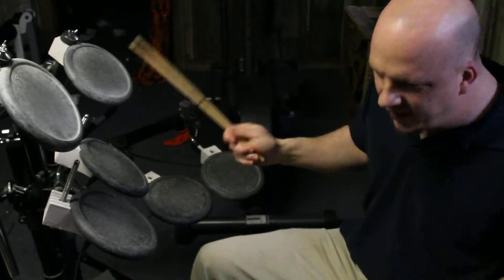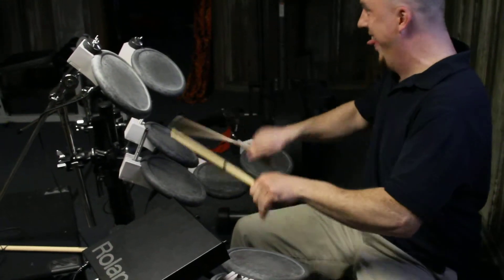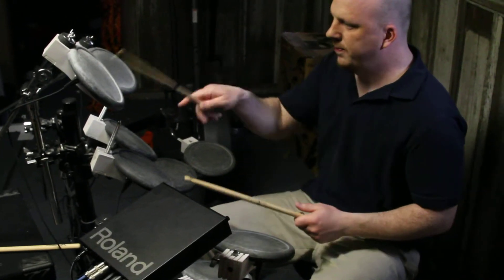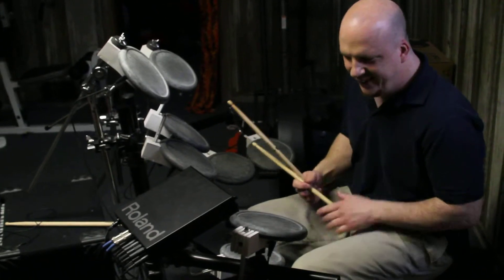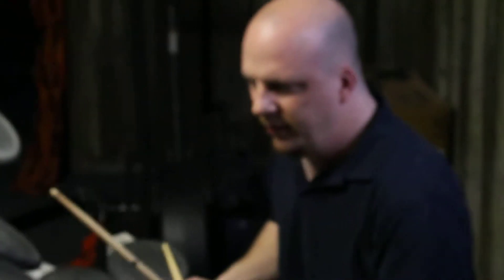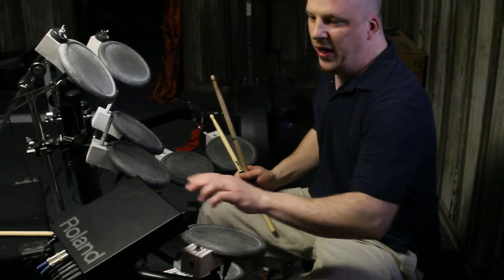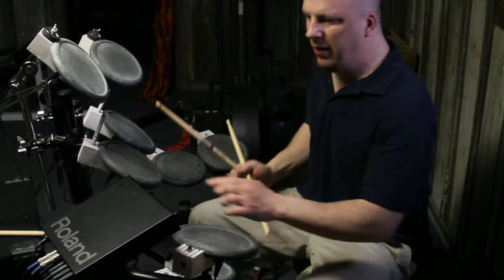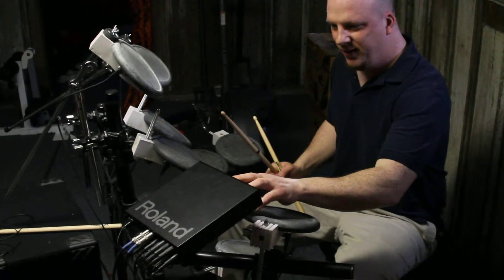Sean's New Toy pt. 2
More electronic drum fun. Shot with the Canon EOS 7D, btw!